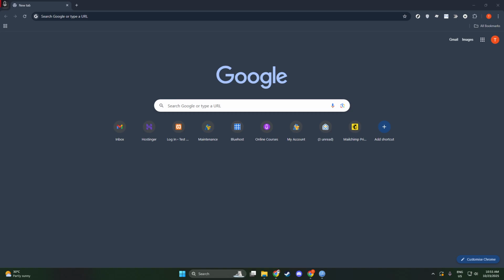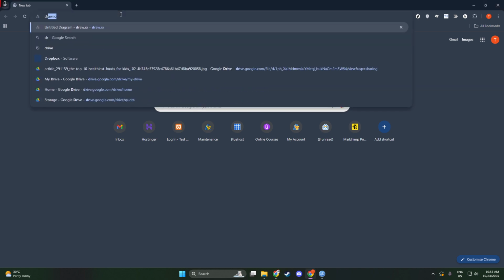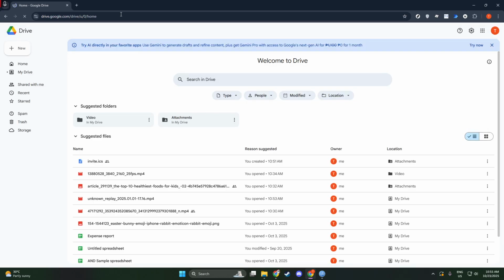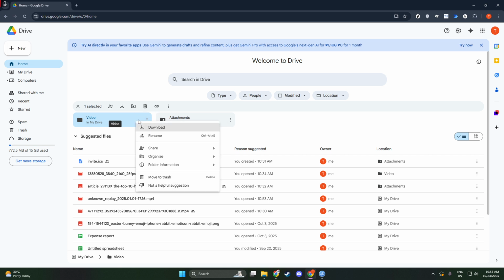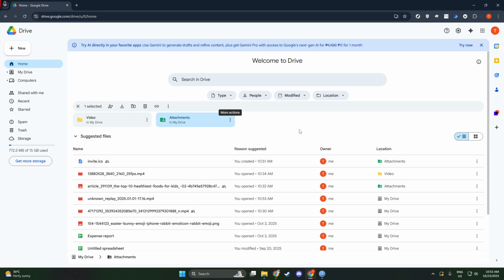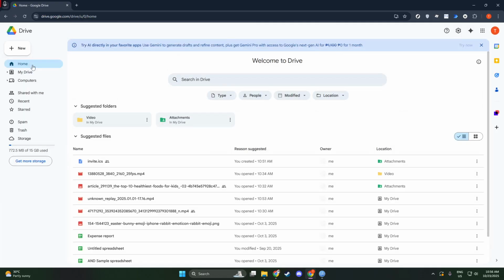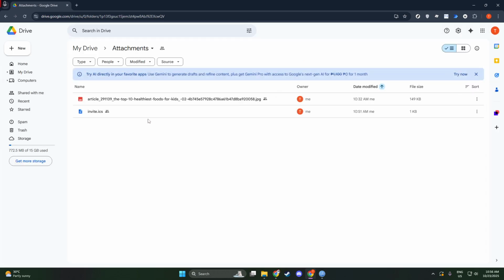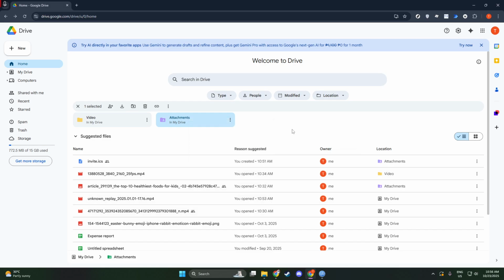How to Color-Code Google Drive Folders and Shortcuts | Step-by-Step Tutorial 2025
In this tutorial, you’ll learn how to apply color coding to your Google Drive folders and shortcuts to improve organization and quickly identify important items. We’ll show you how to change folder colors in the web interface, assign colors to shortcuts, and maintain a consistent color system across your Drive. You’ll also discover tips for combining color coding with folder naming conventions and labels to keep your Drive visually organized and easy to navigate.